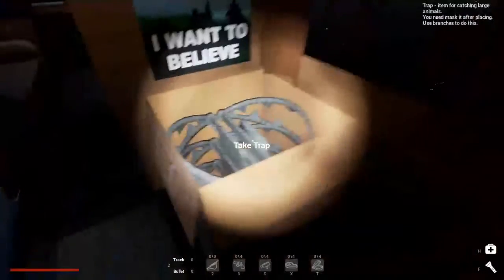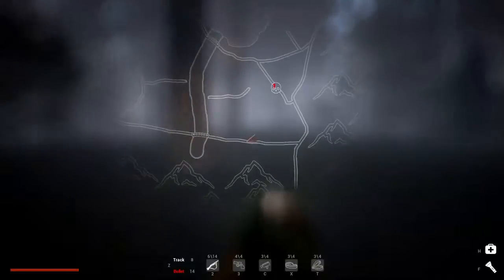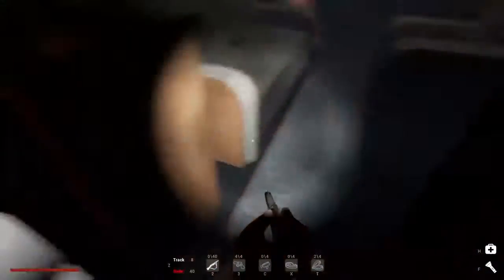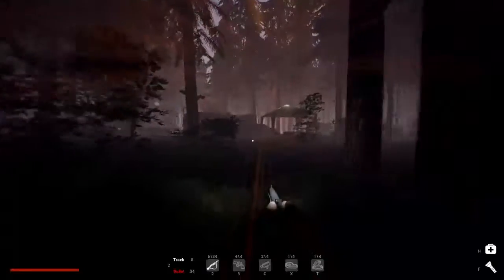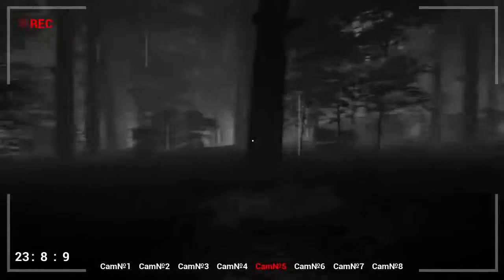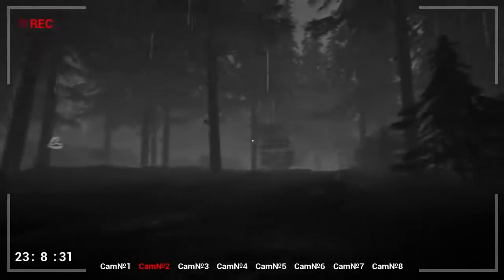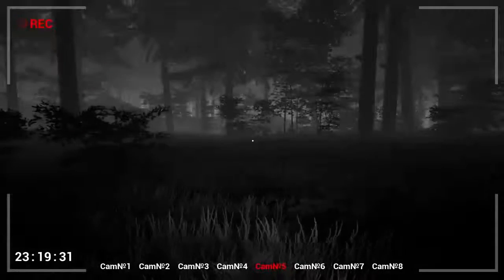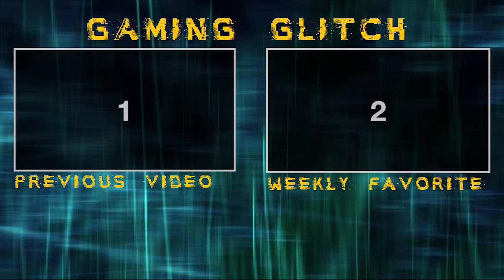I CAUGHT BIGFOOT ON CAMERA | Finding Bigfoot (Part 3)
I caught Bigfoot on camera and also learned that he can make me see things!

Intro Music: Infinity Phase 2 - House, Dreamy - Composer: Emil Axelsson